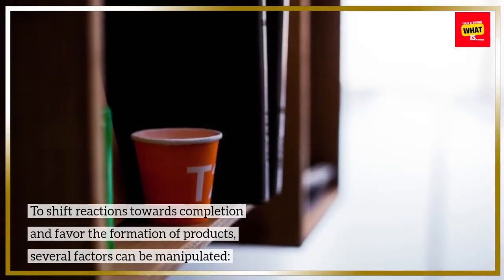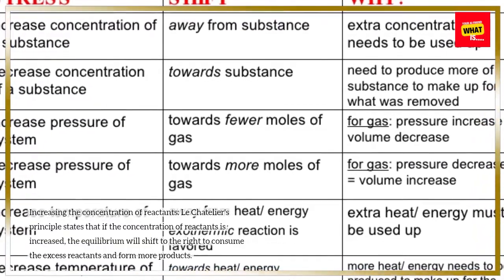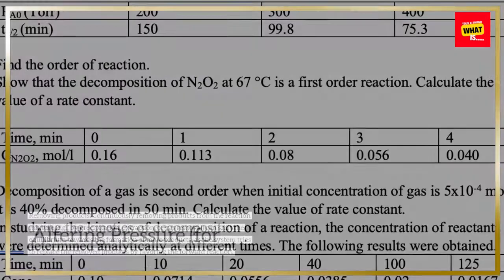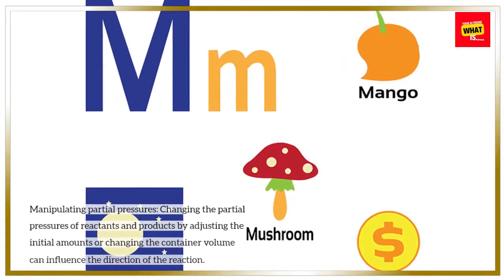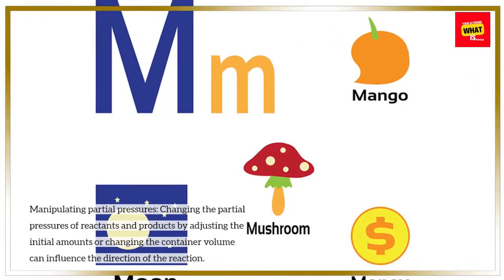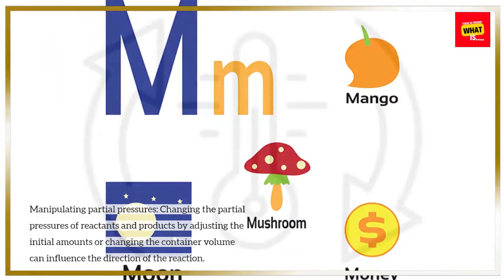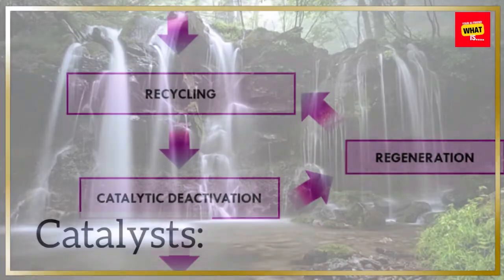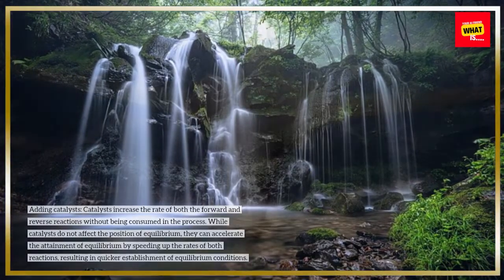What is Chemical Equilibrium, and How to Shift Reactions Towards Completion?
Understand chemical equilibrium and discover strategies to shift reactions towards completion for desired product yields.